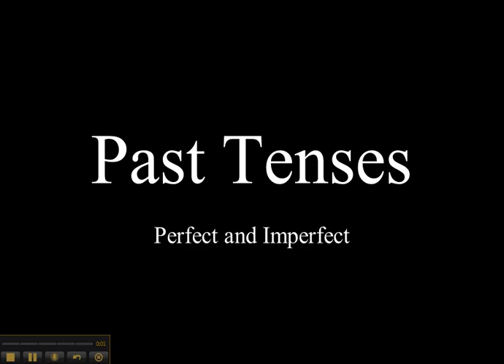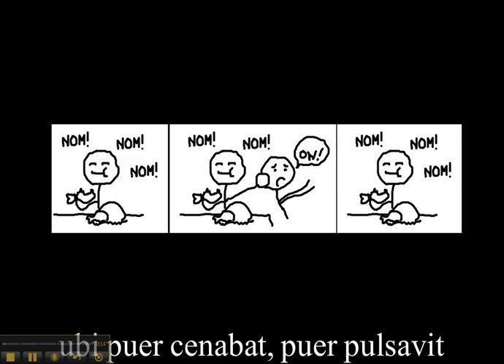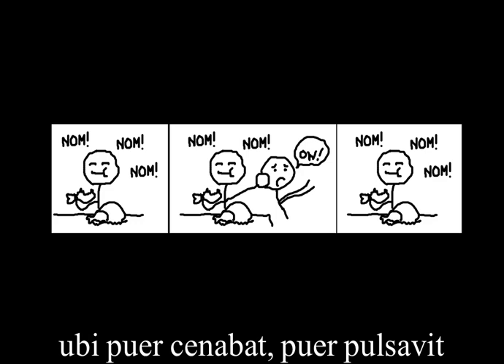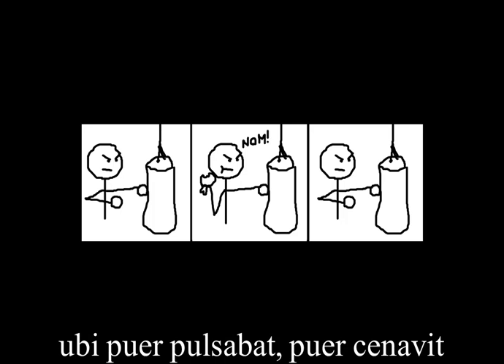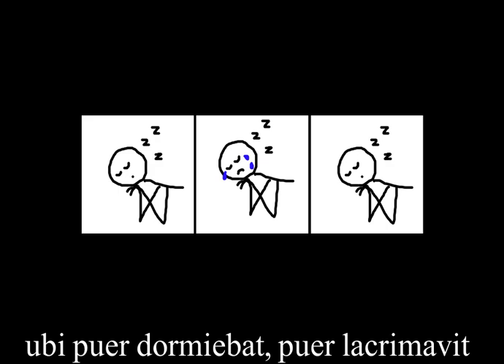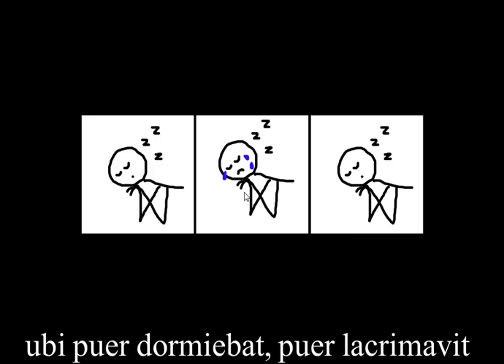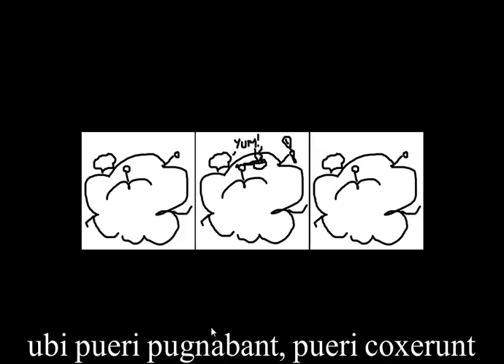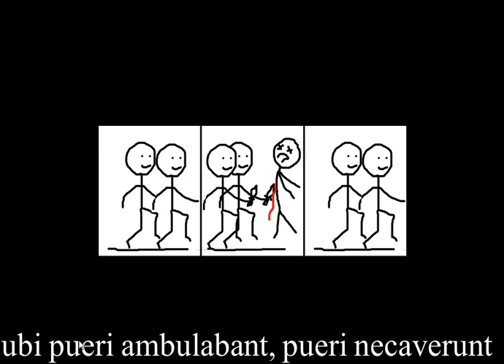English Explanation: Latin--Imperfect vs Perfect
Just a little video trying to clarify the basics of the difference between the imperfect tense in Latin and the perfect tense in Latin